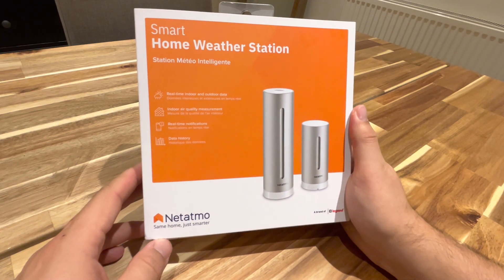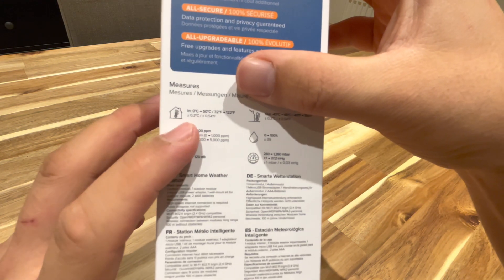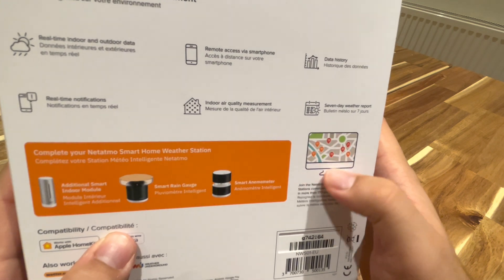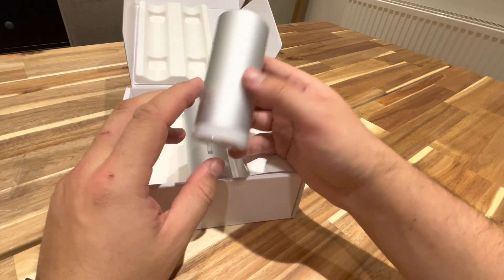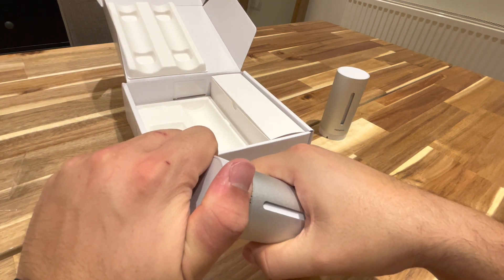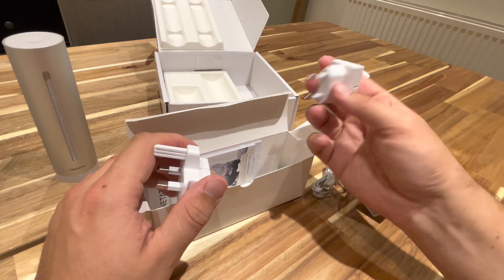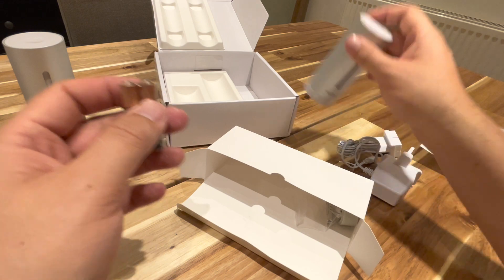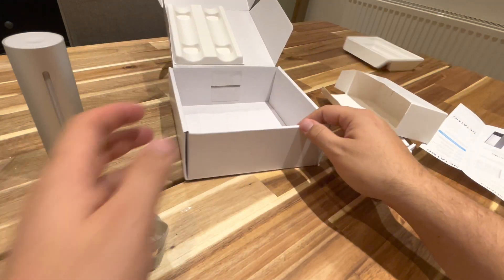Unboxing Netatmo smart home weather station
The Weather Station's Indoor Module measures your indoor comfort by providing vital data through its sensors, alerting you when you need to air out your home to bring down its pollution levels.

The Weather Station's wireless Outdoor Module gives you real-time weather data that matters: measurements are gathered from its sensors right on your doorstep.